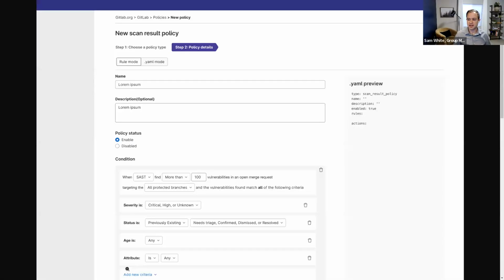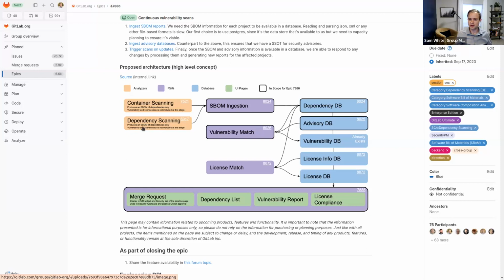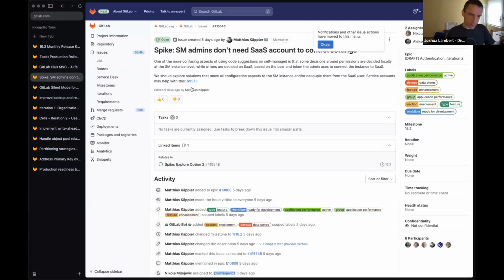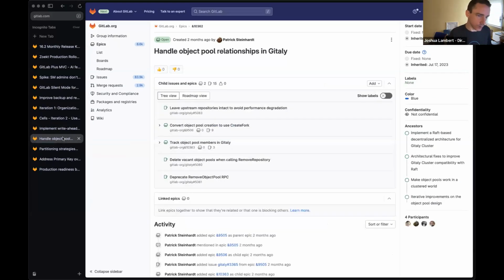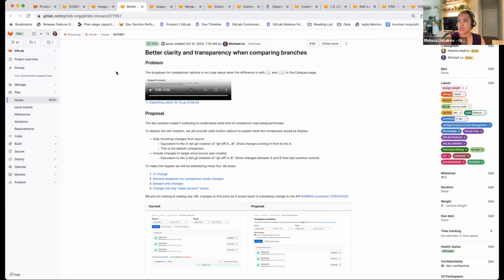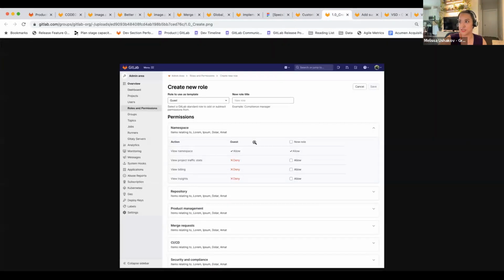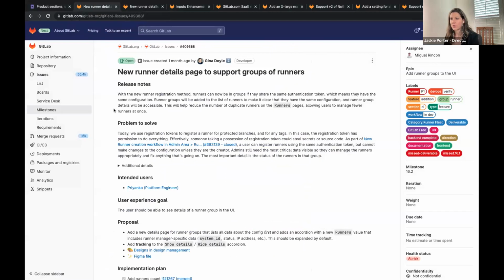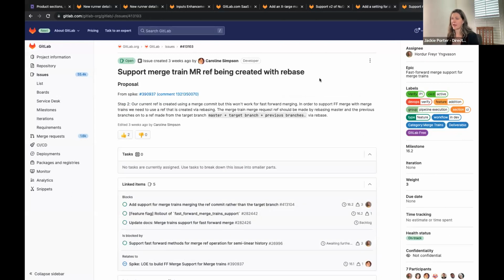Monthly Release Kickoff (Public Livestream) - 2023-06-21